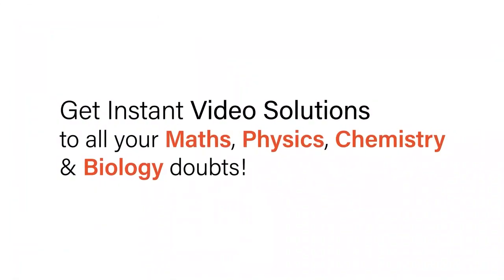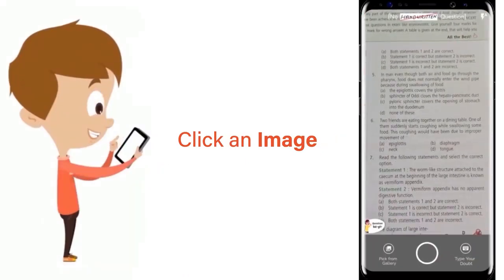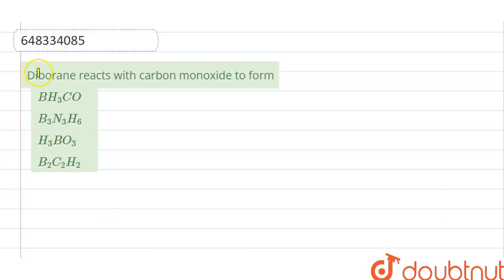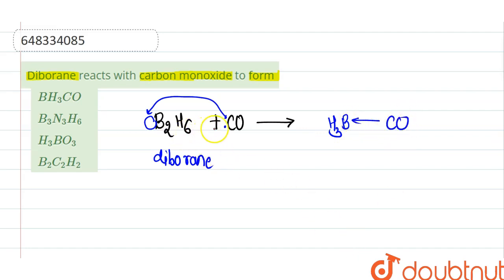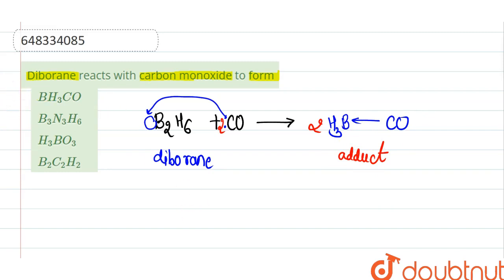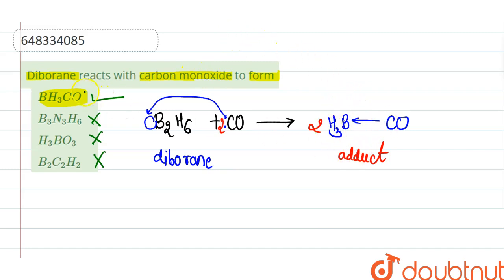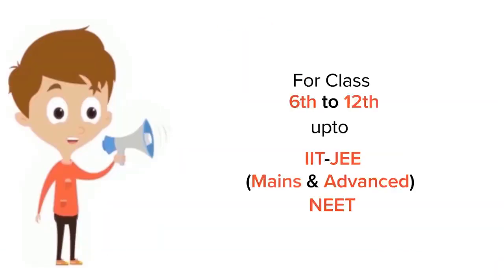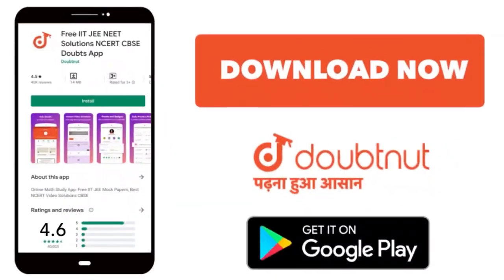Diborane reacts with carbon monoxide to form | 11 | ELEMENTS OF BORON FAMILY | CHEMISTRY | AAKAS...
Diborane reacts with carbon monoxide to form
Class: 11
Subject: CHEMISTRY
Chapter: ELEMENTS OF BORON FAMILY
Board:IIT JEE

👉 Have Any Query? Ask Us.